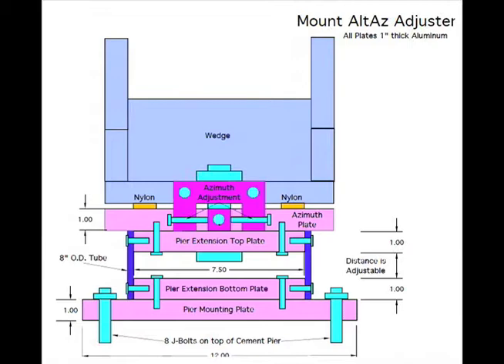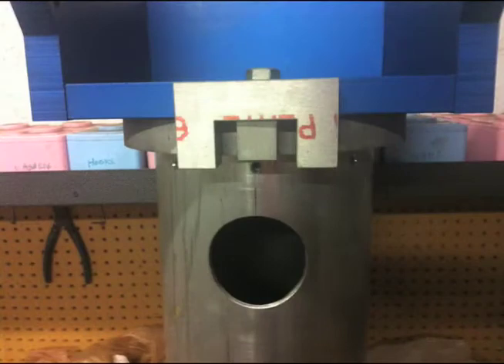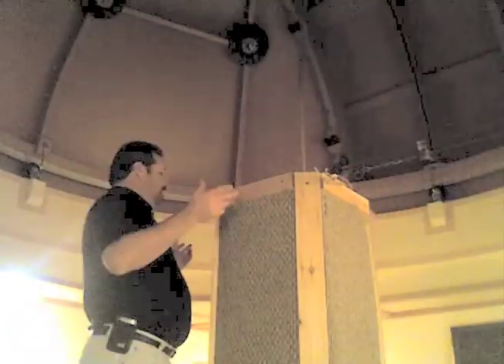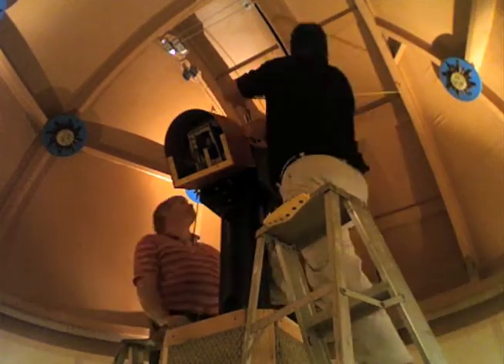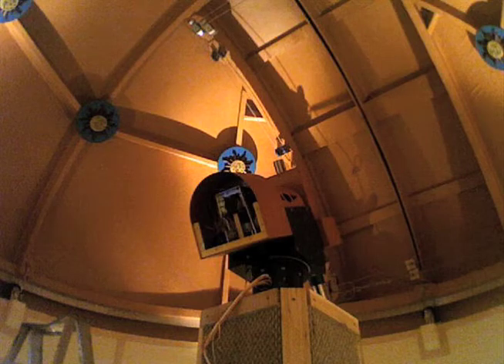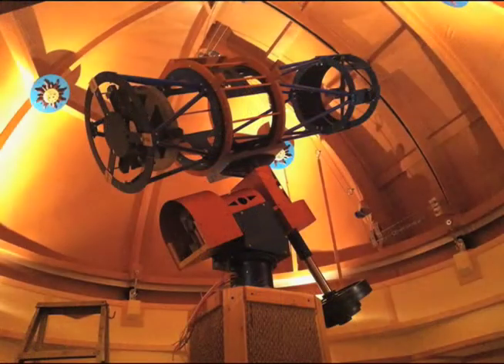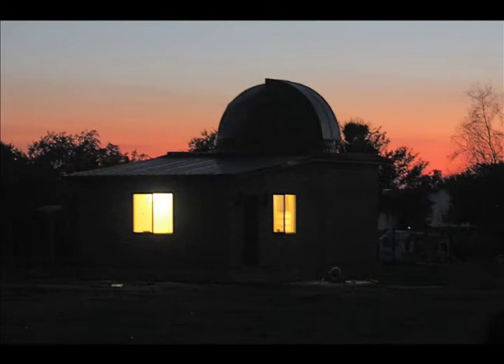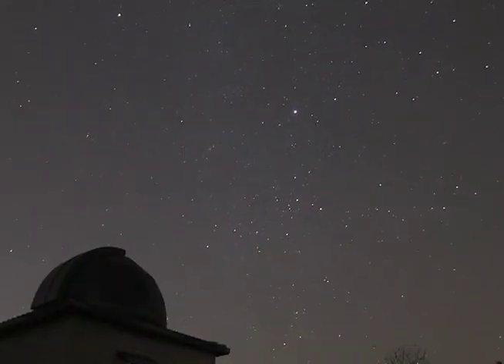Building KPO: Chapter 18 - Scope Installation